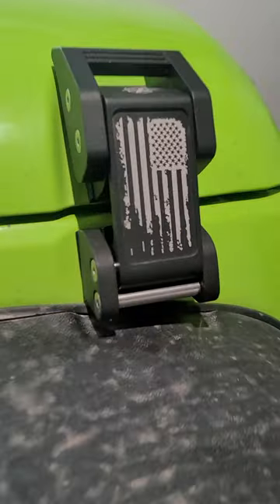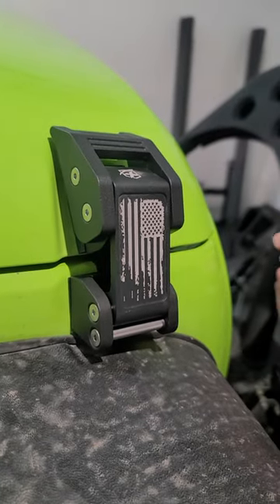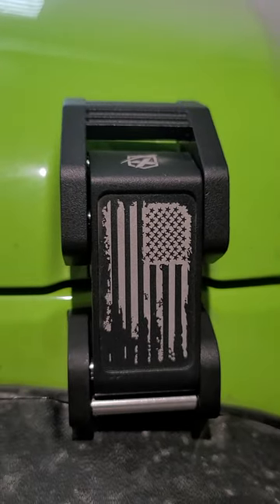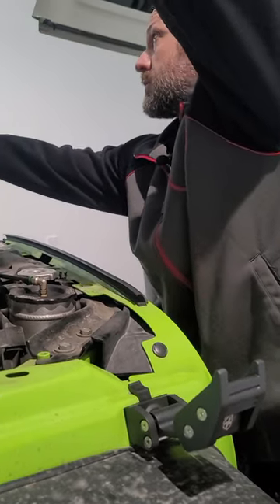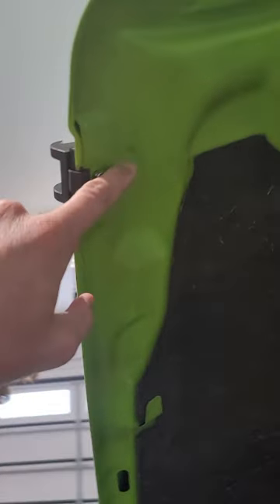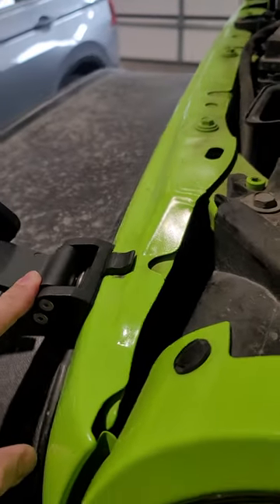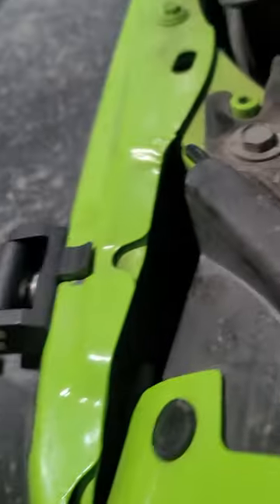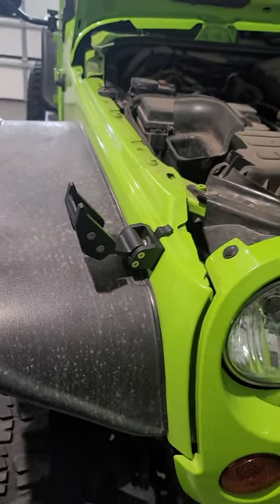Xprite Aluminum Hood Latches with Retro Flag for Jeep JK/JL & Gladiator JT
Upgrade the style and functionality of your Jeep with Xprite Aluminum Hood Latches with Retro Flag! Made of high-strength aluminum alloy and die-cast stainless steel, these latches are rust-proof, scratch-resistant, and durable. The adjustable tension helps to reduce hood flutter while driving on rough roads or in bad weather. With a unique retro style American flag pattern, they add a stylish touch to your ride. Installation is easy with no drilling/modifications required. Compatible with Jeep Wrangler JK/JL 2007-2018 and Gladiator JT.

Note: Xprite Aluminum Hood Latches with Retro Flag for Jeep JK/JL & Gladiator JT come with different padding for JK and JL. Check before installing.